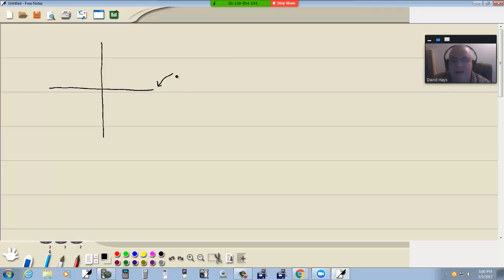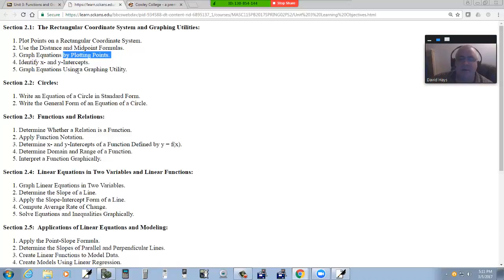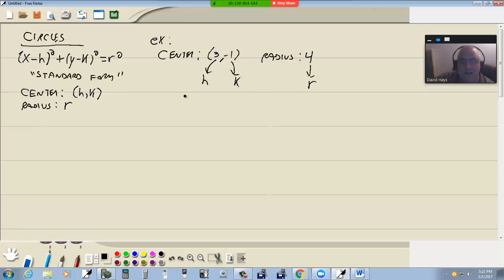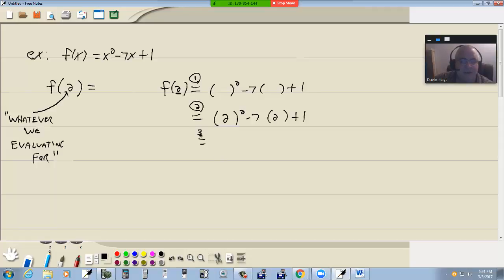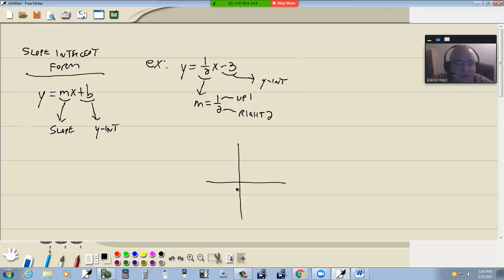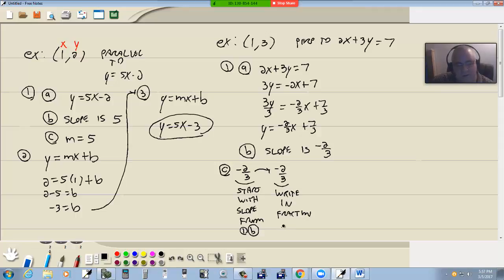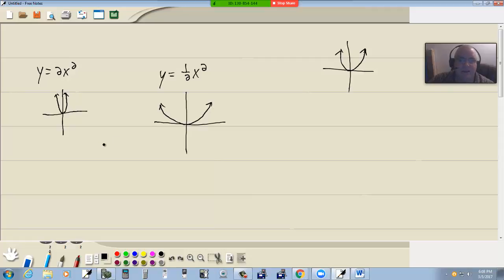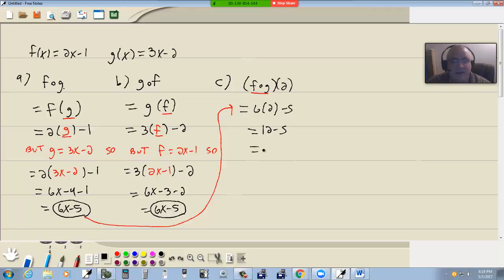College Algebra - Direct Instruction - March 6, 2017